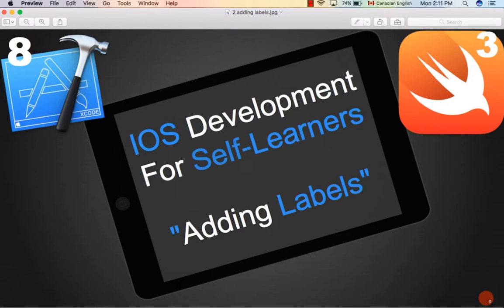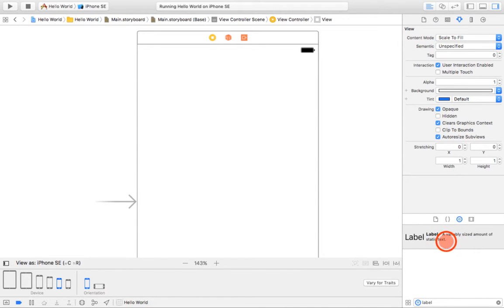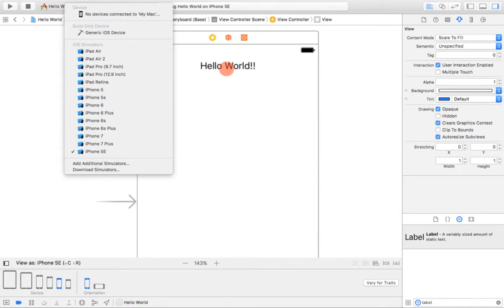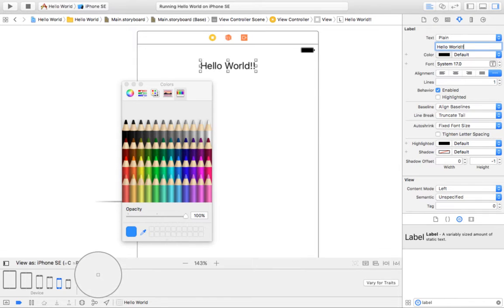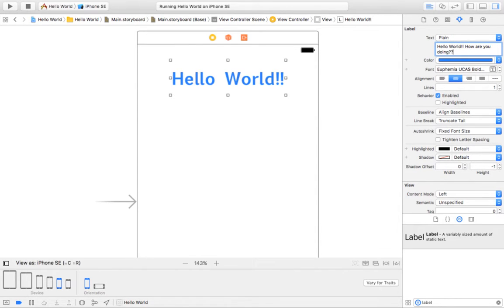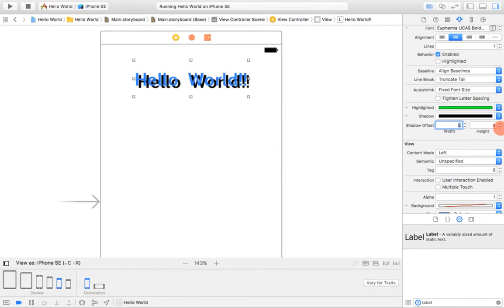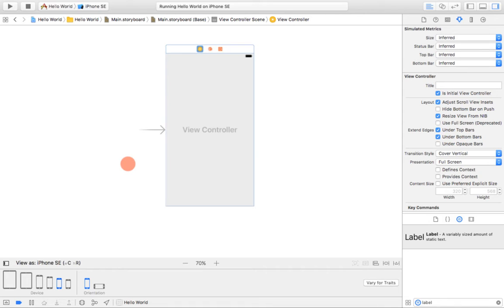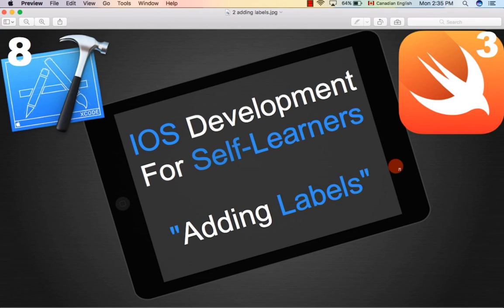03 - How to Add/Customize Labels in your App || xcode 8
Hello!!
In this video, we talk about how to add labels and all the customization options we have in xcode 8 for it.